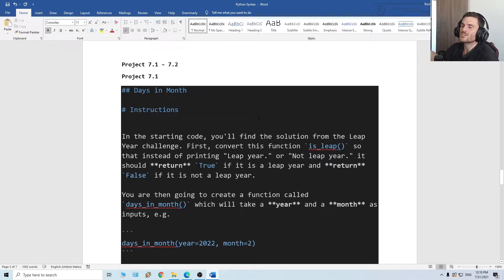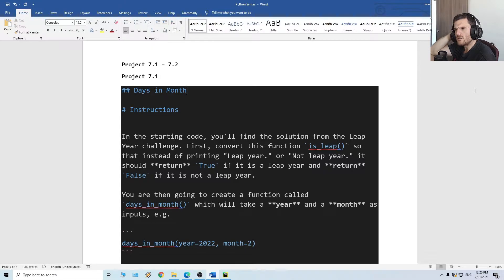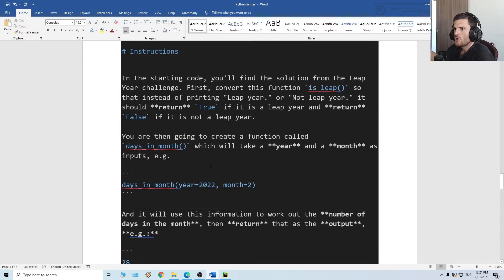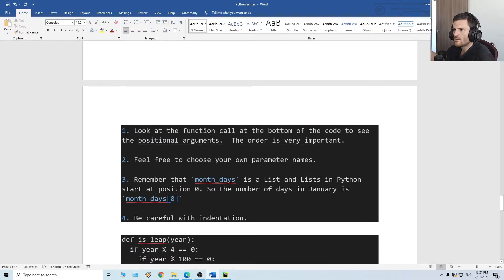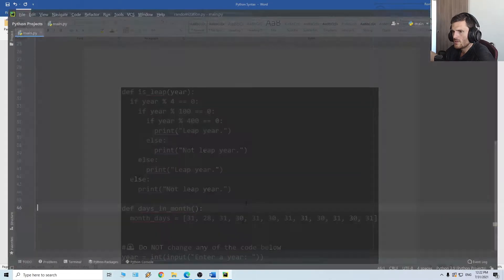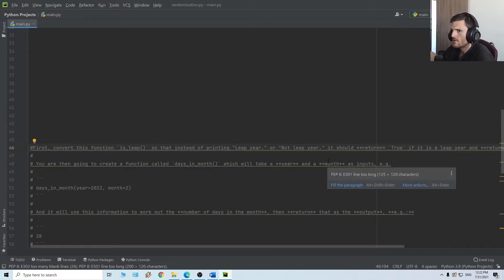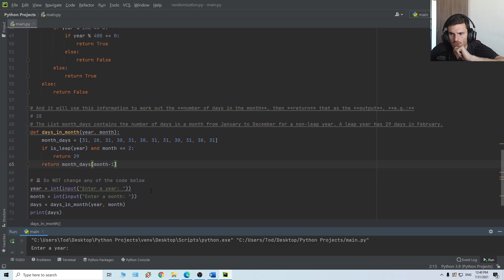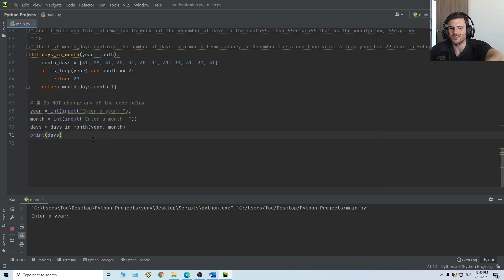A program that outputs how many days are in a month including leap years | Python Project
This program will tell you how many days are in a year that you input in a specific month, including leap years. As we know, leap years have 366 days, February has 29 days.

• If you like to see a variety of fun and interactive projects written in Python
• If you love ☕ and 🐶 WAIT! - Yeah! Definitely, coffee and dogs!